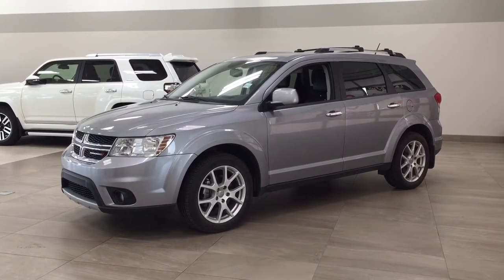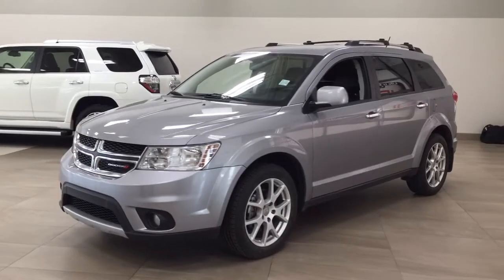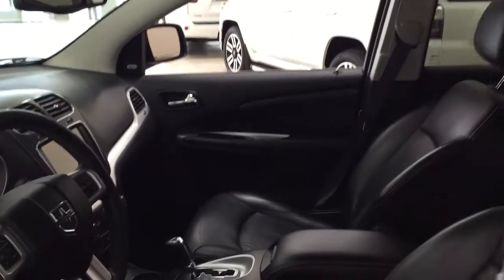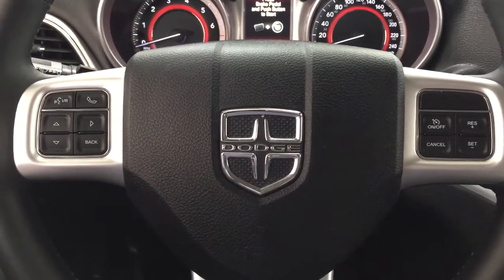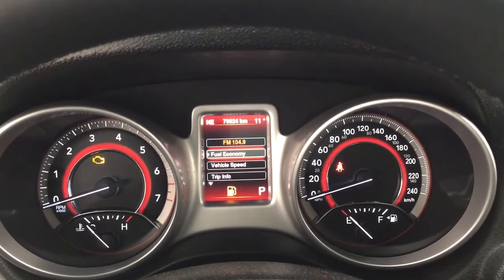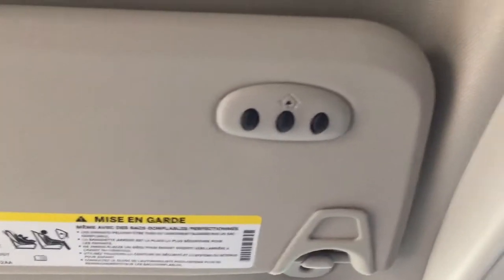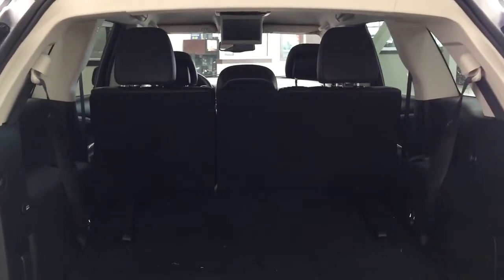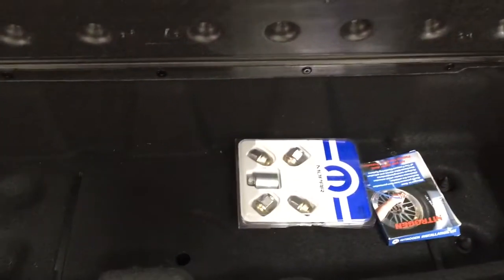2016 Dodge Journey R/T AWD Review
Many features like heated front seats, back-up camera, Bluetooth connectivity and so much more.

- Back-Up Camera
- Navigation
- Push Button Start
- Roof Rack

Embrace the versatility and style of the 2016 Dodge Journey R/T AWD. Equipped with fantastic features such as Bluetooth connectivity, heated front seats and navigation to help you take on new adventures ahead. It is comfortable and convenient so you can finally enjoy everything Alberta has to offer.

Life is full of choices. Let us be yours! RA19605A